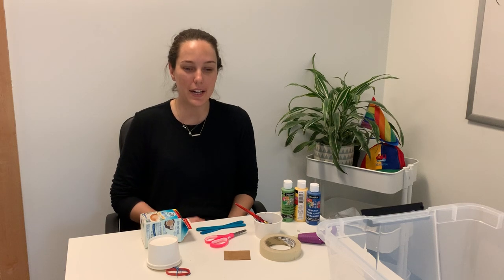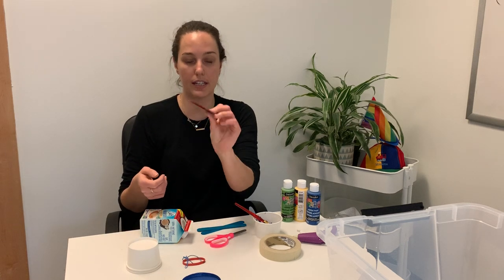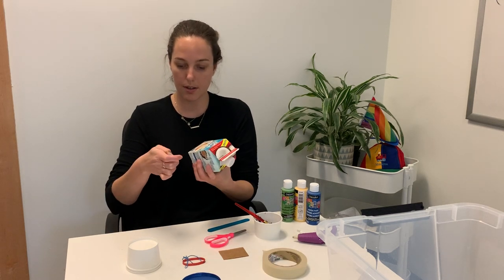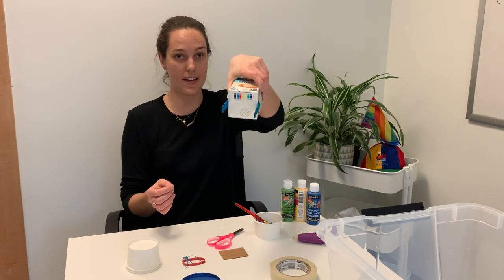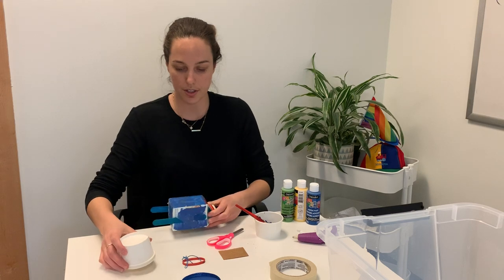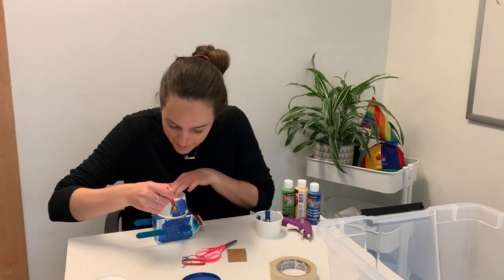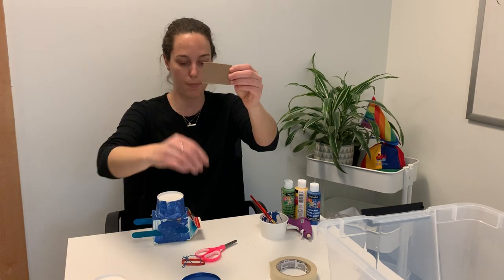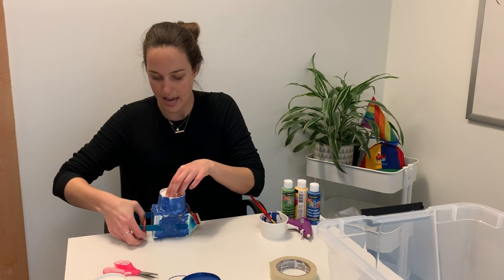Propelled Boats | Daycare Activities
What better way to explore how boats work than making your very own self-propelling boat? Using everyday household items, children will create miniature boats, decorating them just the way they like. Once ready, it’s off to the water to wind them up and watch them propel forward all on their own!